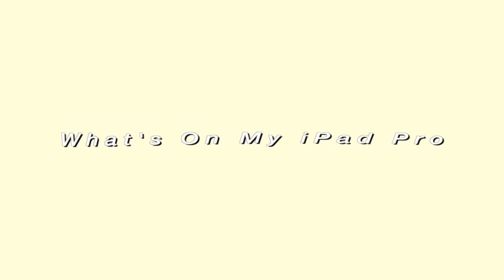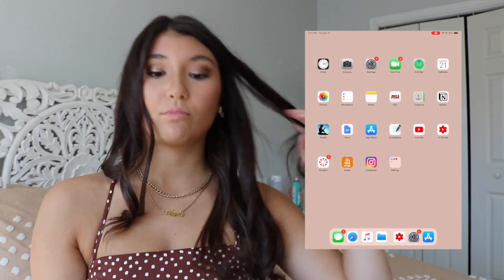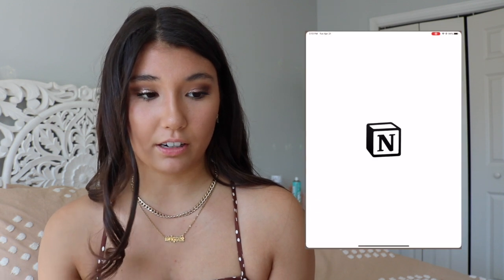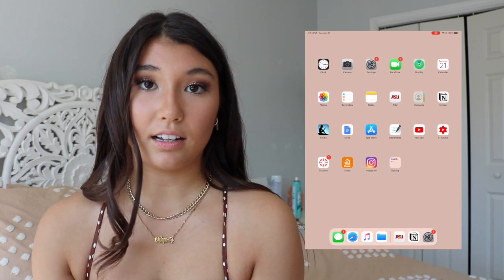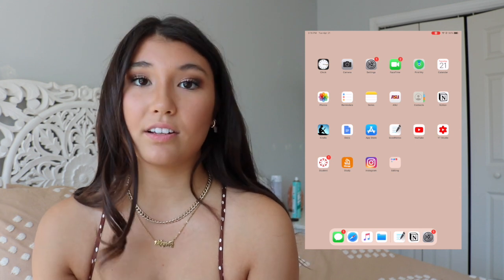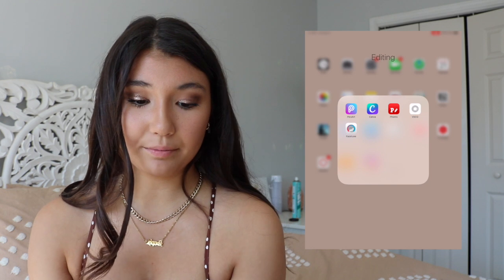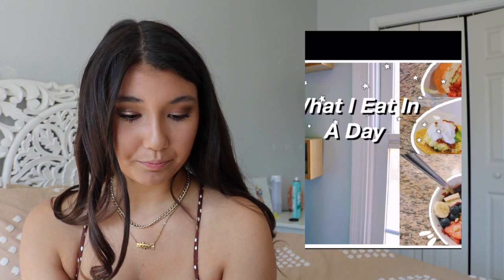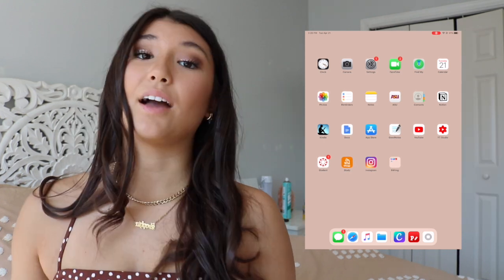WHAT'S ON MY IPAD PRO 11!! | *organization, creative apps & productivity apps*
Hello angels, I hope you enjoyed this what's on my iPad Pro video! I have been on this thing constantly and it has made my boring life more interesting. I hope you enjoy :)

Equipment I use:
Camera: Canon rebel T6i
Microphone: Rode
Editing Software: Final Cut Pro

Faq ab me!
FAQ ★
★ How old are you? - 18! My birthday is May 4th!
★ Are you in school? - Yes!  I attend Arizona State University!
★ Where do you live? - Illinois
★ Where do you get your music from? - Thematic!
★ What do you edit your videos with? - iMovie